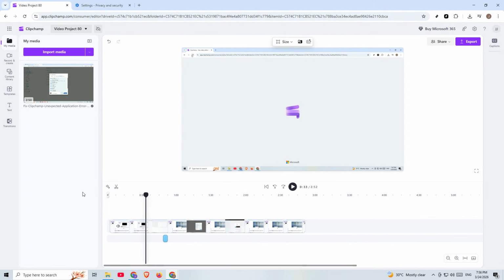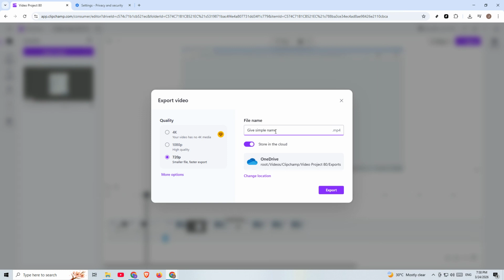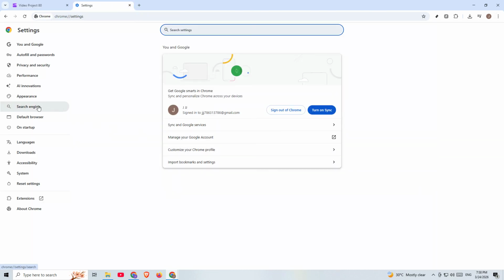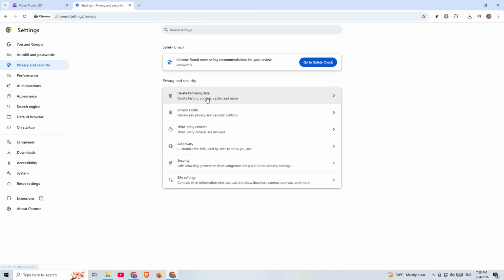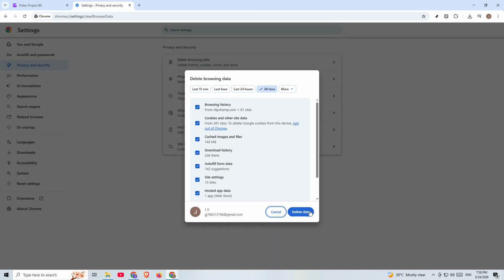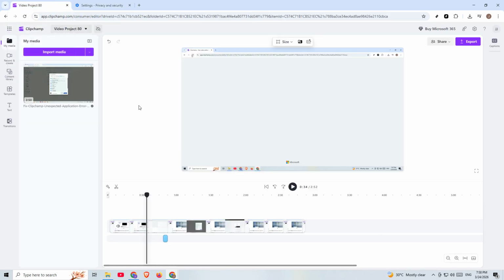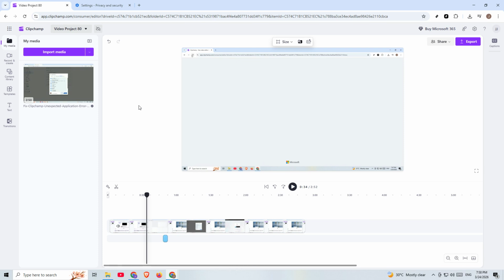Fix Clipchamp Connection Error (2026 Easy Guide)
Learn how to fix the Clipchamp connection error by converting files to a supported format, renaming files, reducing file size, and clearing browser cache.

Timestamps
0:00 Intro
0:22 Open Clipchamp and check the file format
1:02 Convert to MP4 H.264 with AAC audio
1:32 Check supported file types and rename the file
2:03 Lower the file size or resolution
2:27 Re-upload the file and clear cache if needed
2:58 Final recap and outro